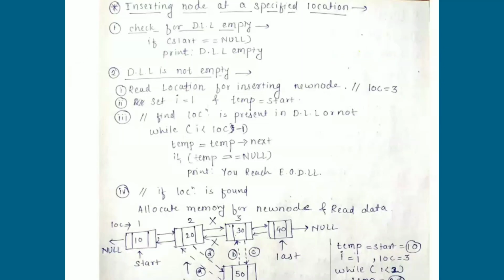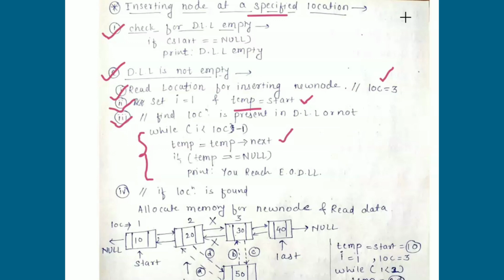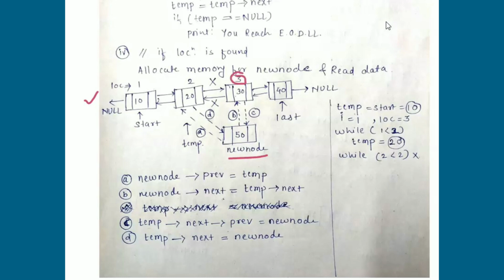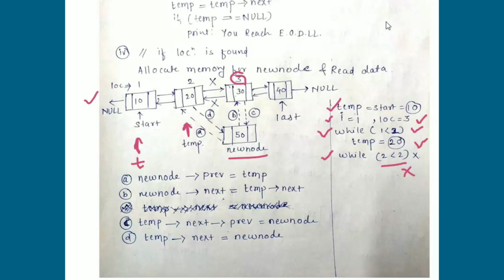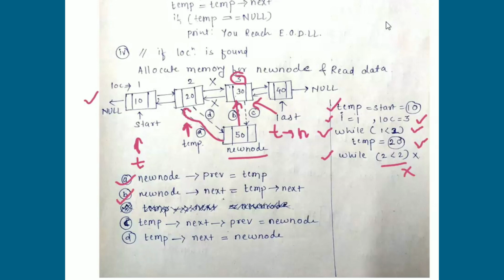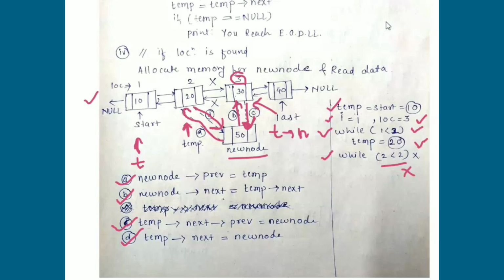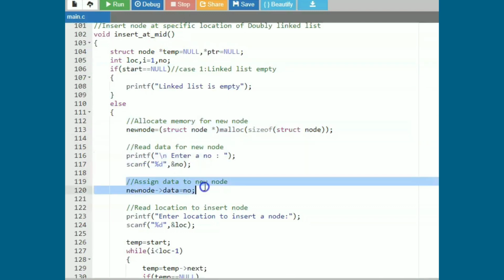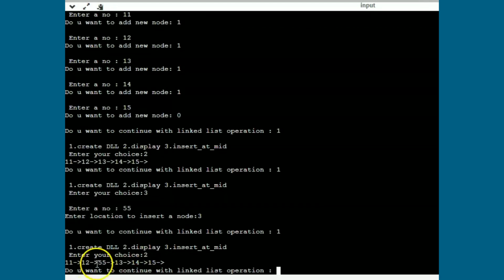2.7 Insertion in Doubly linked list :At specific location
C program for Insertion in Doubly linked list :At specific location